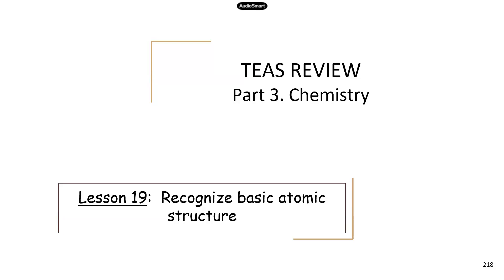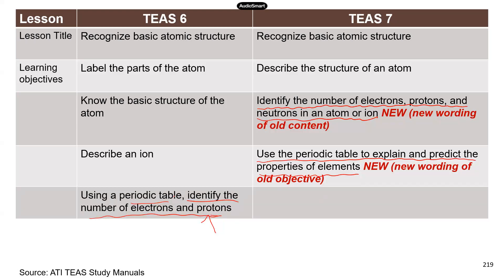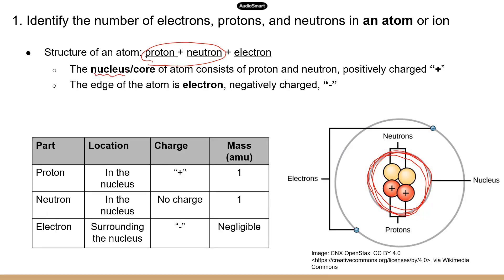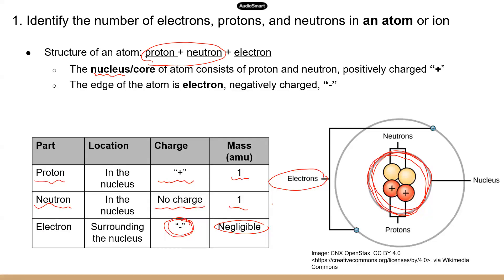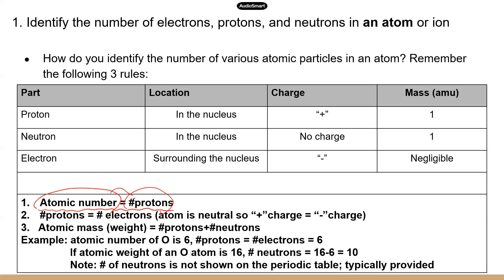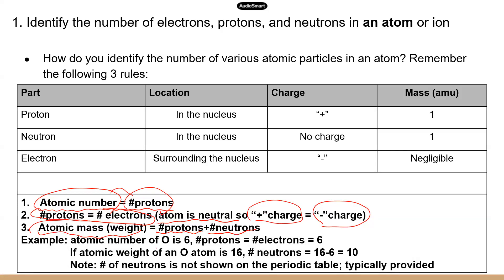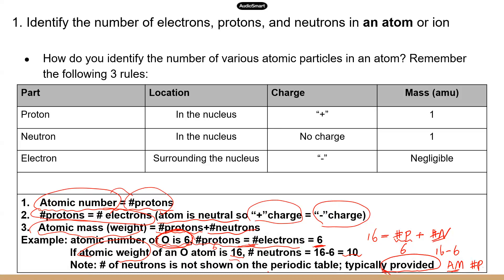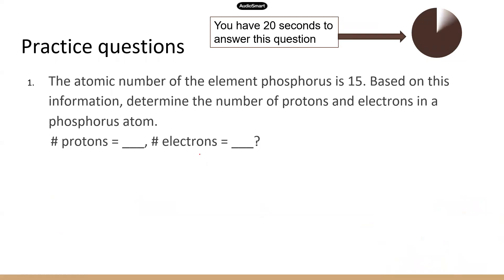TEAS 7. Basic atomic structure Part 1